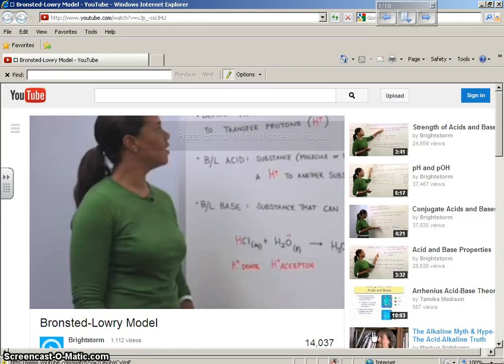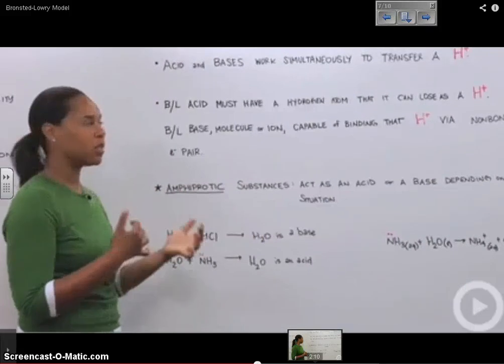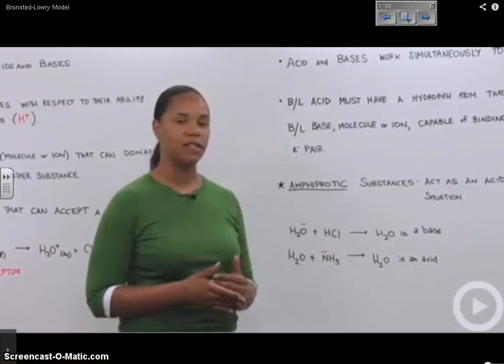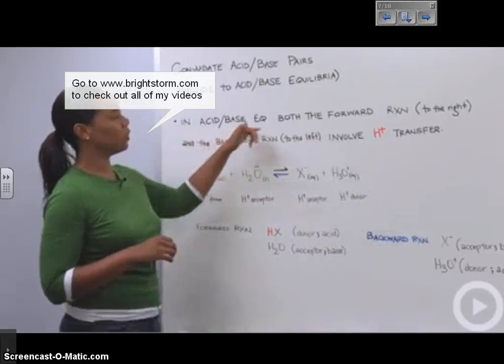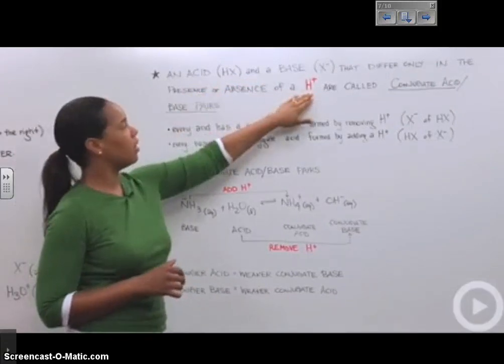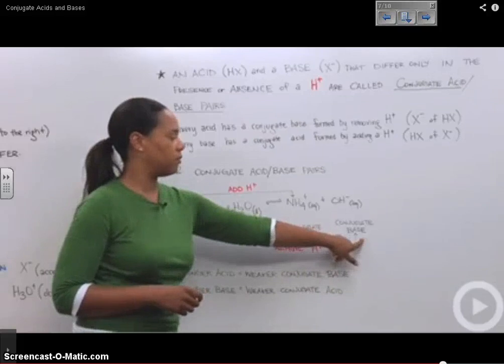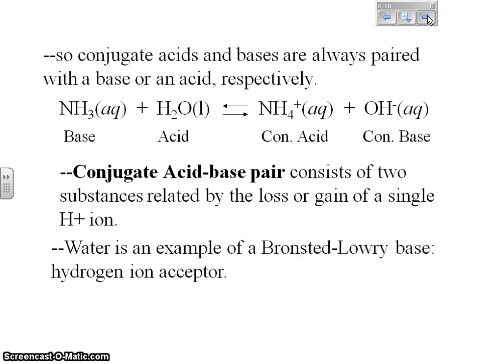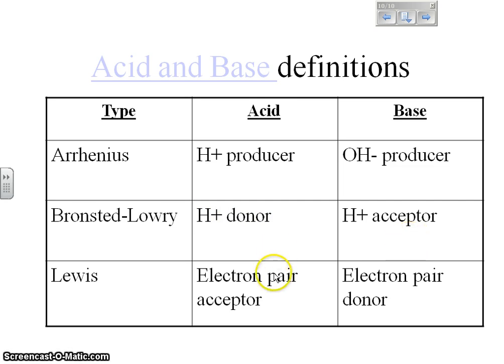Chem B Unit 7 Day 2 Notes